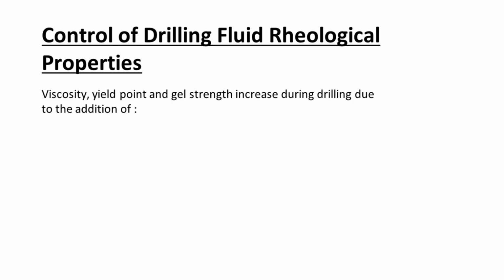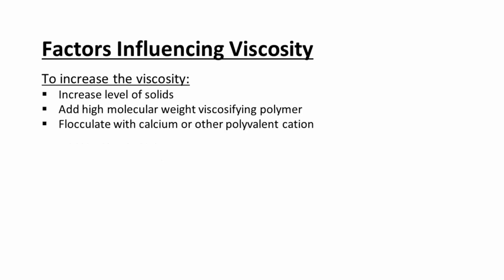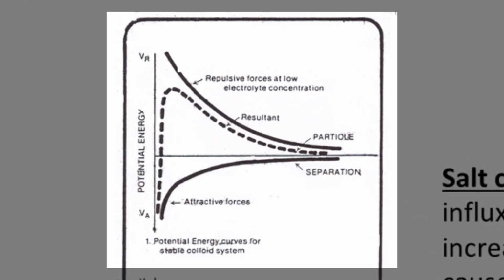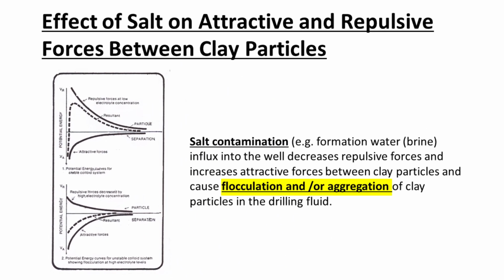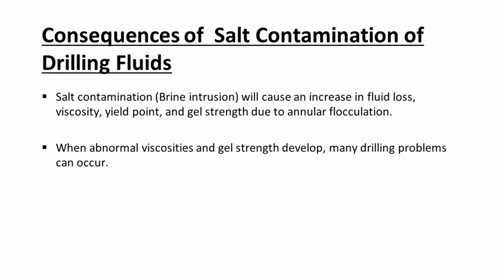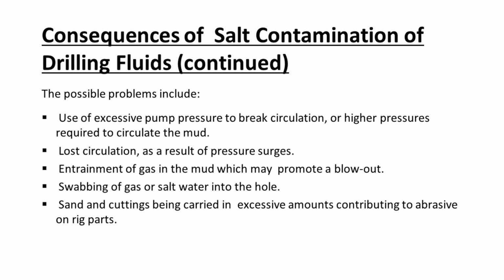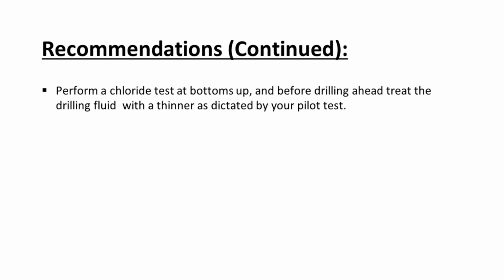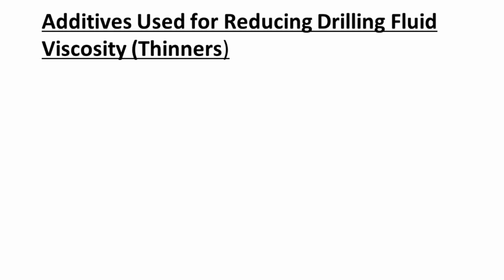PETE 364 Lab 4 3 Final